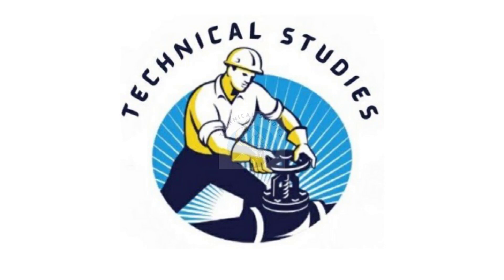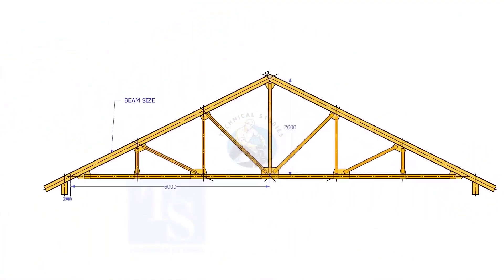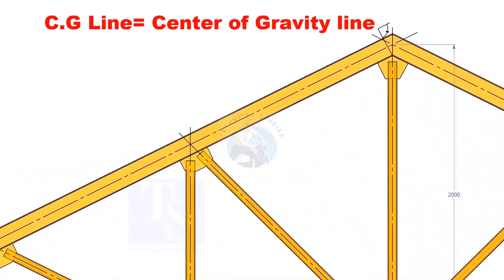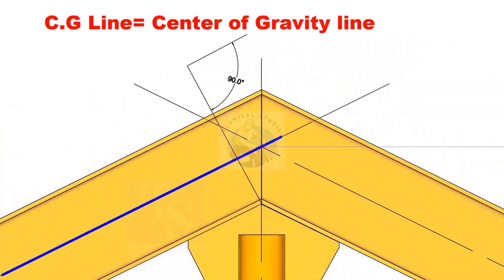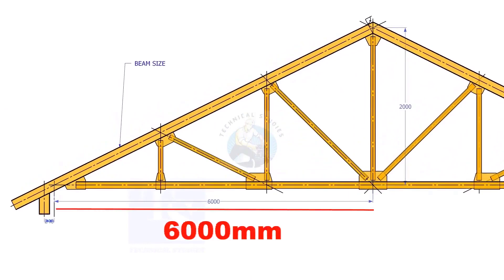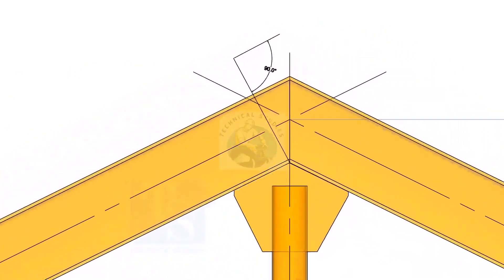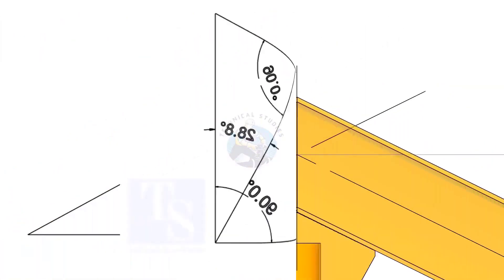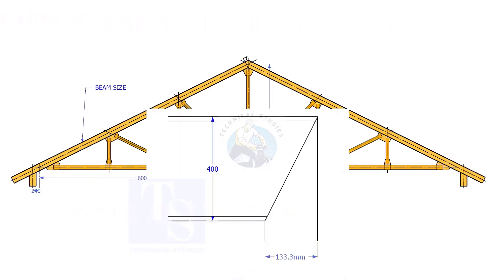Beam, Column notch, cutback marking calculation Tutorials structural tips and tricks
How to mark the cutback of the notch on a beam, @technicalstudies
FOR PDF
Elbow Radius Chart